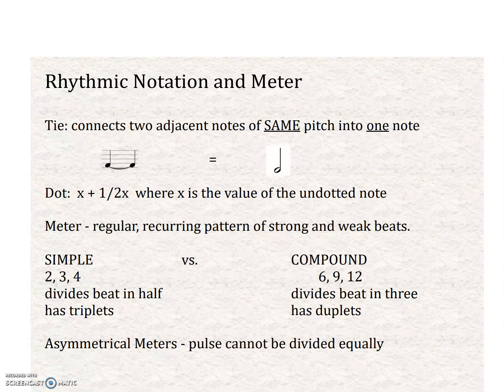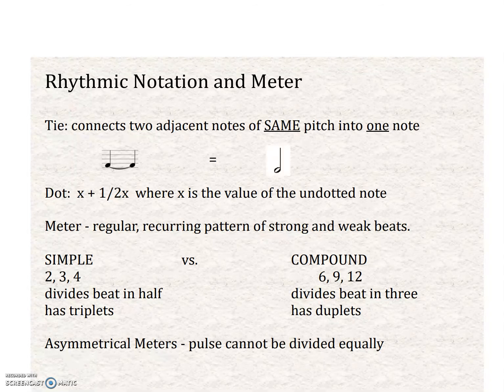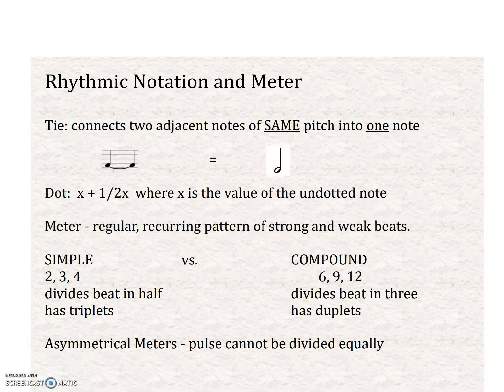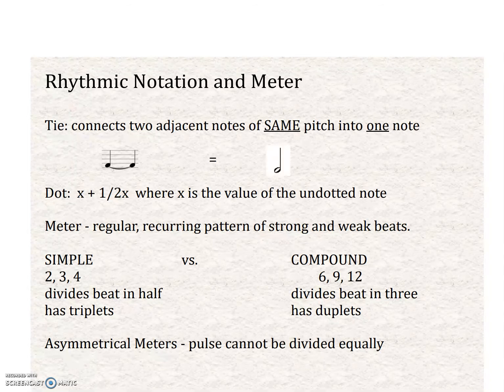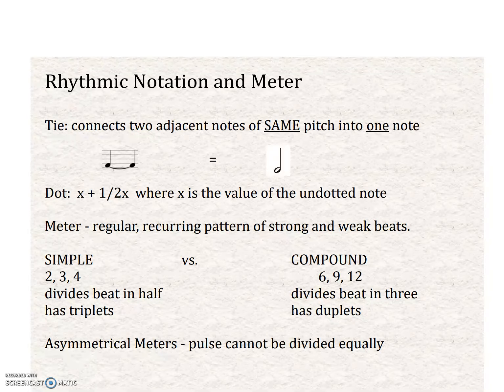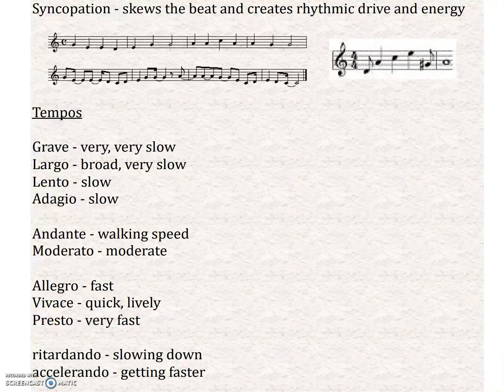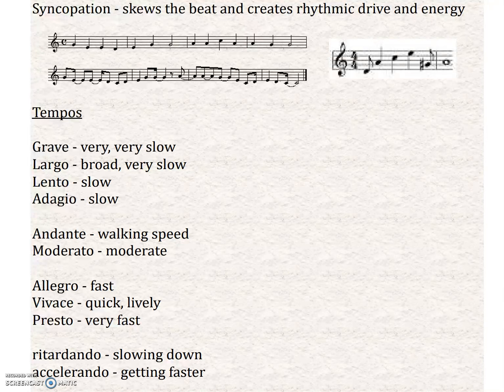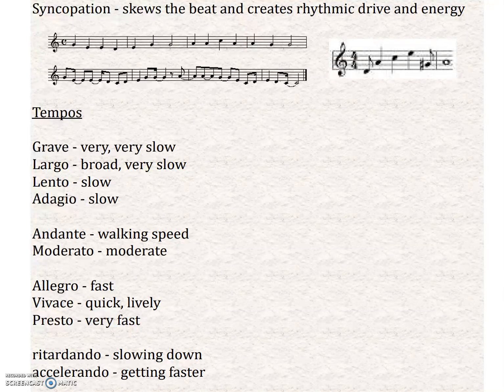Unit 1 Video 2